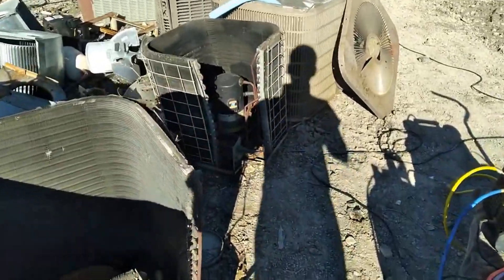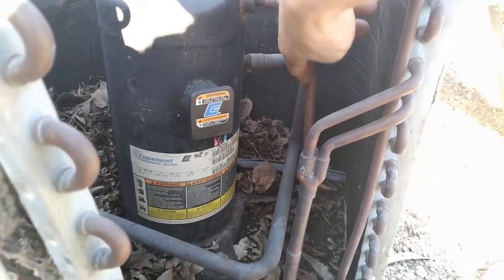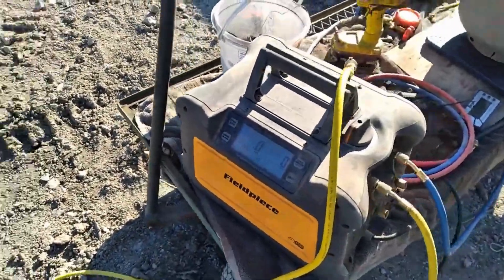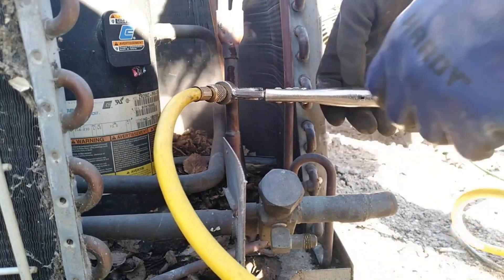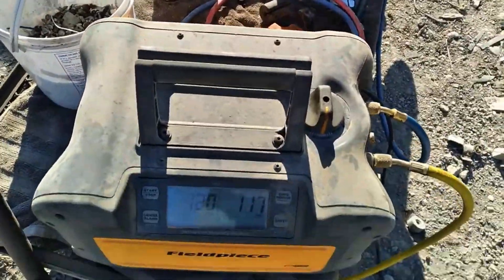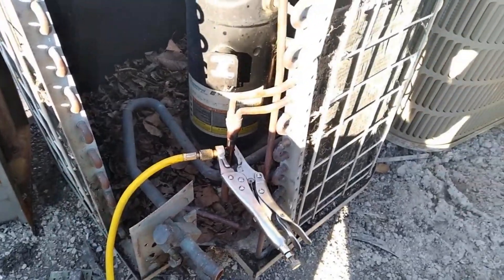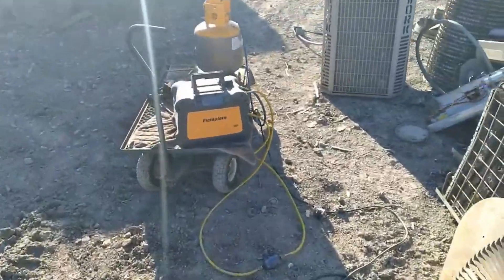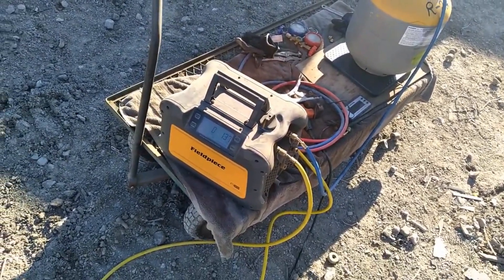How I Recover Freon in the Scrap Yard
Going through my set up and process for refrigerant recovery in the scrap yard.

Shout out to @ScrapFatherScrapSon for requesting this video.

Here are some of the tools we use

Recovery Machine [Amazon]
Refrigerant Tank [Amazon]
Piercing Pliers [Amazon]
Hoses [Amazon]